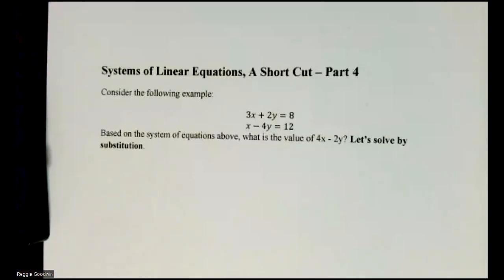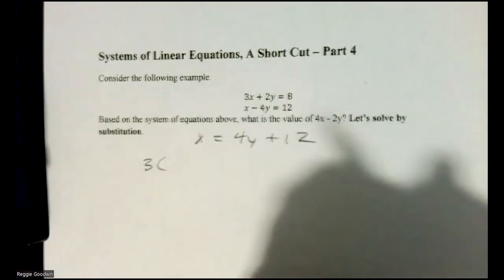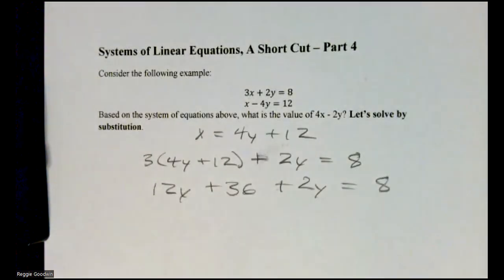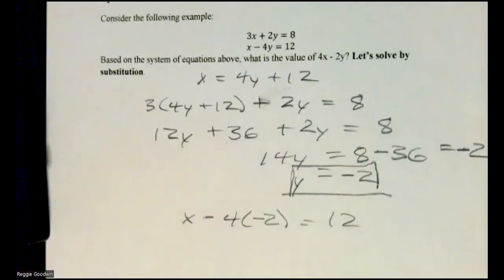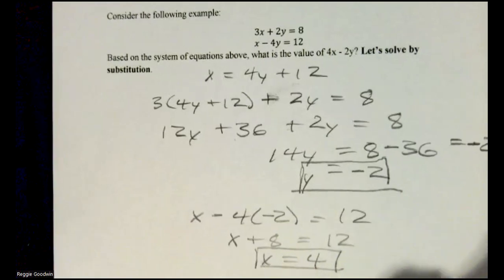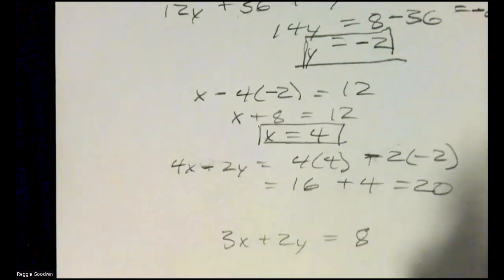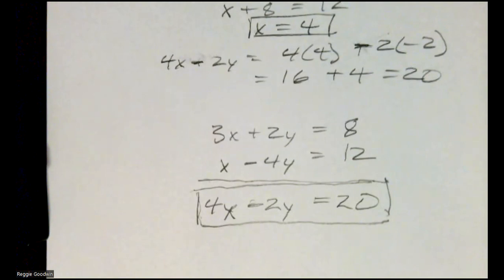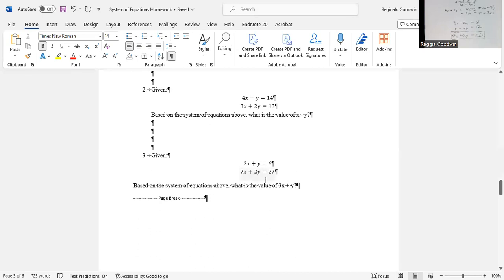Providence Baptist Church SAT Math: Systems of Linear Equations, part 4